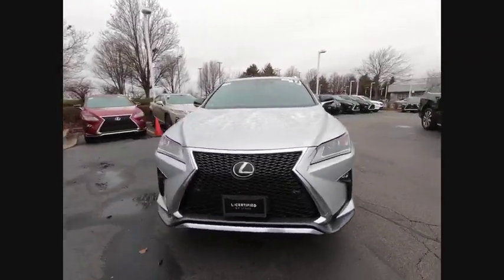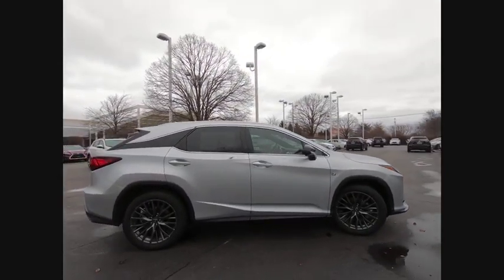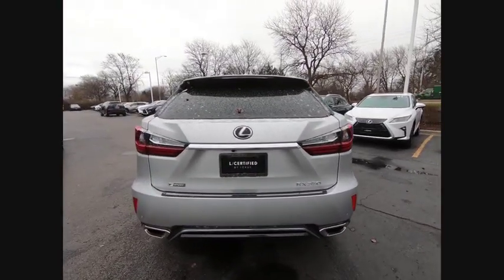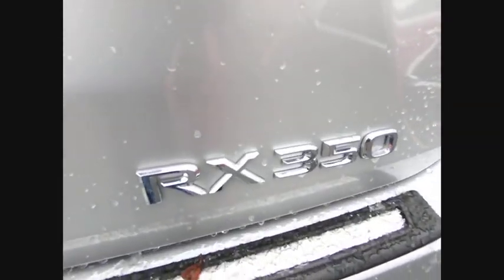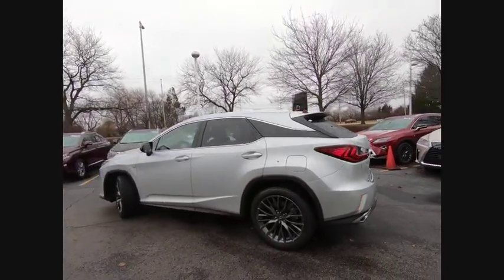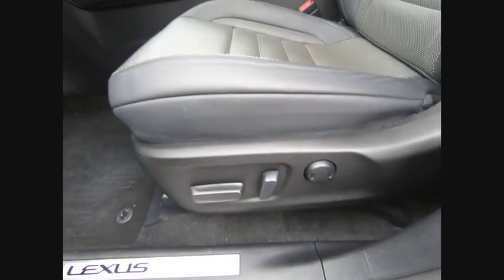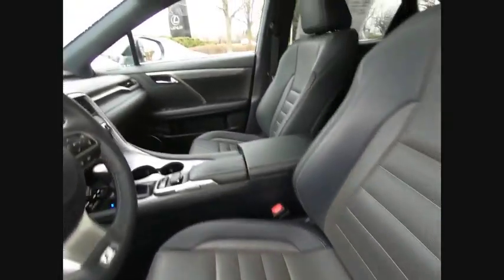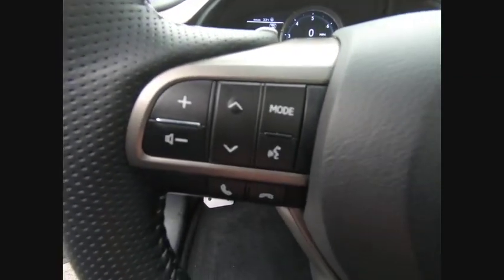2017 Lexus RX 350 F SPORT Schaumburg IL Q2355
2017 Lexus RX 350 F SPORT

Woodfield Lexus
350 E. Golf Rd

Recent Arrival! CARFAX One-Owner. Odometer is 9727 miles below market average! Silver 2017 Lexus RX 350 4D Sport Utility 3.5L V6 DOHC 24V 8-Speed Automatic AWDShopping at Woodfield Lexus is car buying the way it should be: fun, informative and fair. Here are our promises:* Transparent Pricing!* Pressure Free, Efficient, Friendly, and Helpful Sales Staff!* One Massive Inventory For One Stop Shopping!* No Hassle Sell or Trade Any Car* Pressure Free Road TestWoodfield Lexus - Come See For Yourself Today!Awards:  * 2017 KBB.com 10 Best Luxury SUVs   * 2017 KBB.com Best Resale Value Awards   * 2017 KBB.com Brand Image Awards